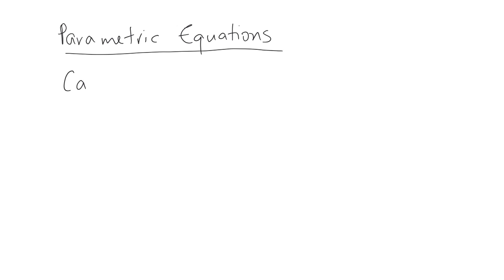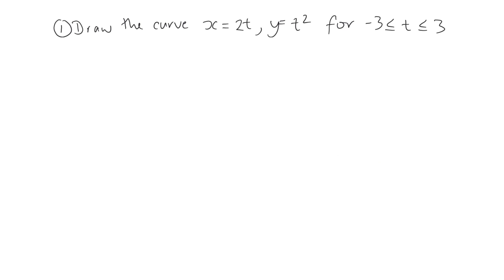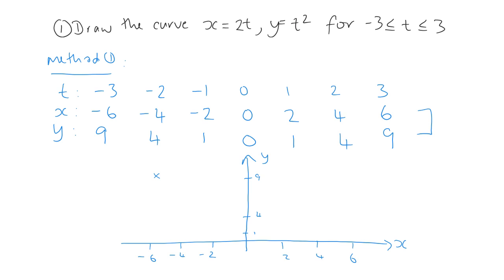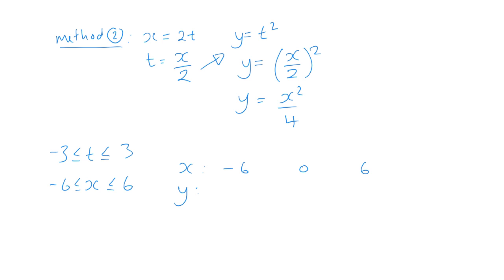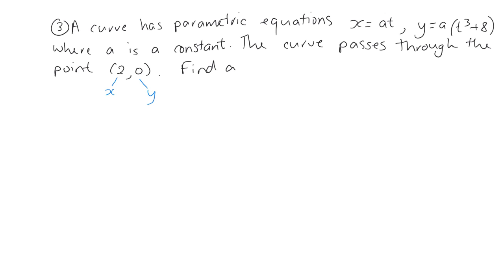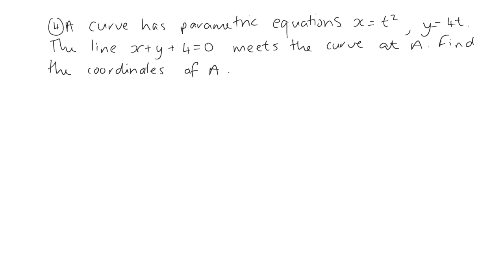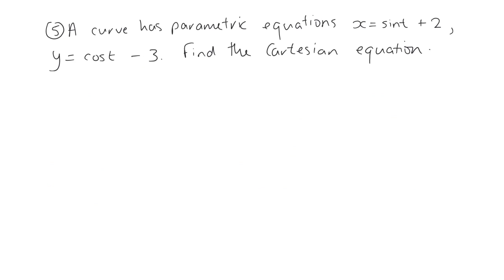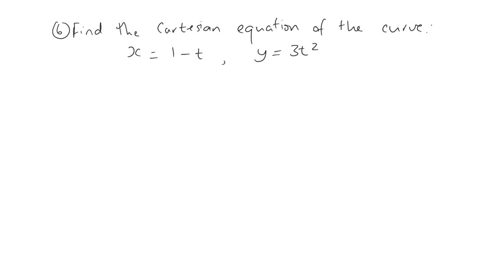A2 Parametric Equations